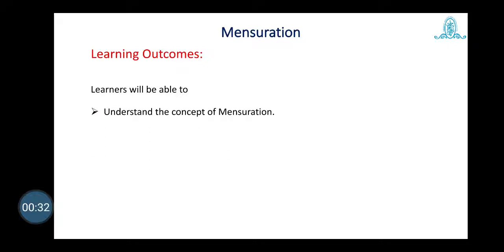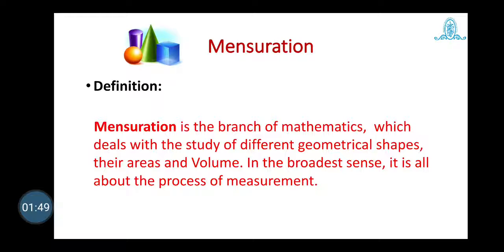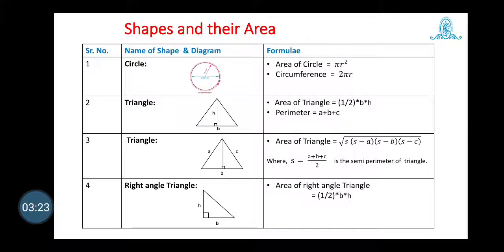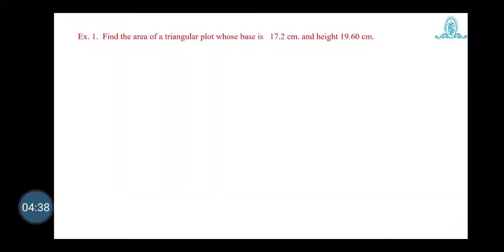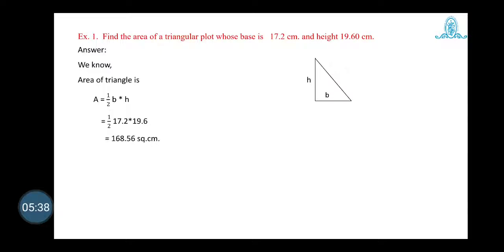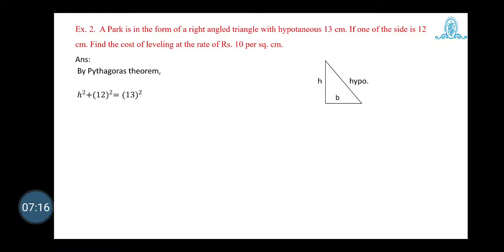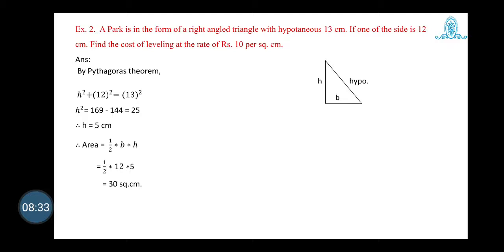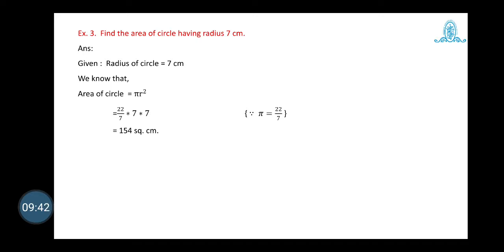Mensuration1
Mensuration in 2 dimensional objects